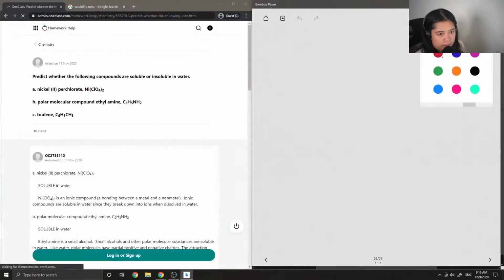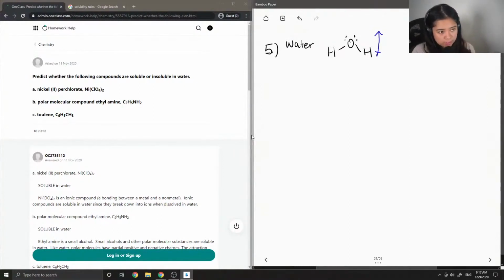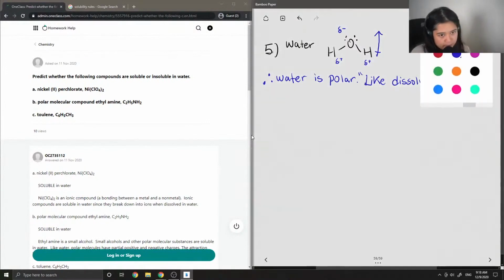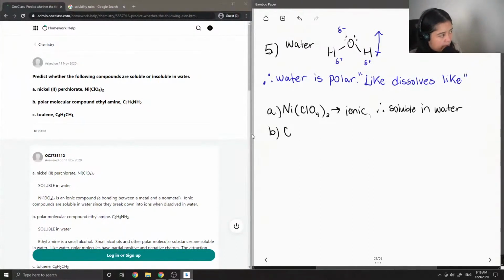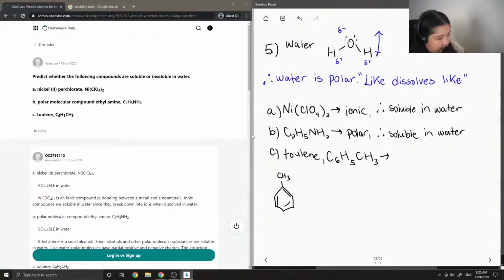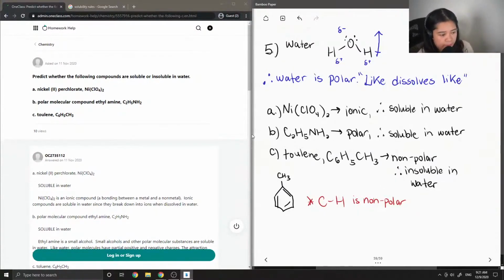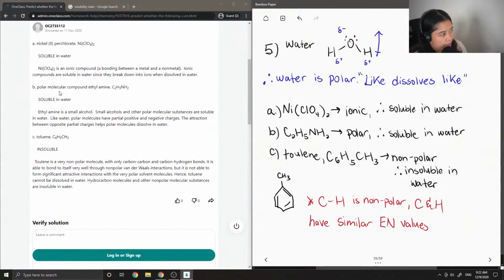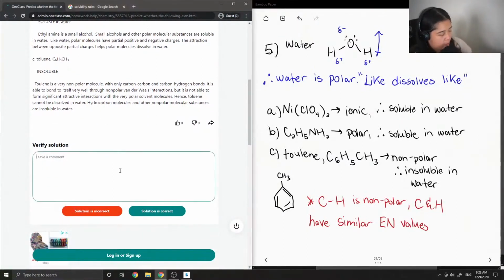Predict whether the following compounds are soluble or insoluble in water a nickel II perchlorat